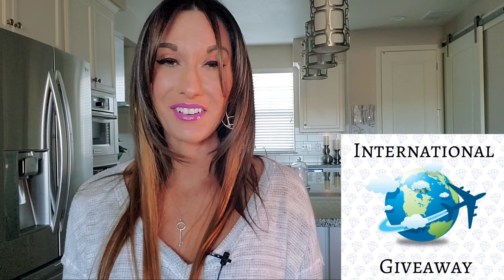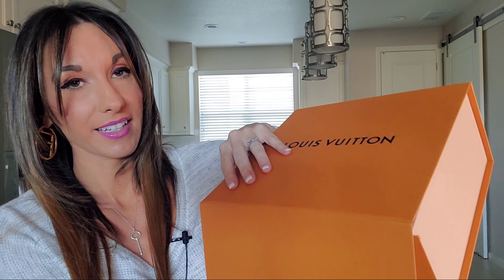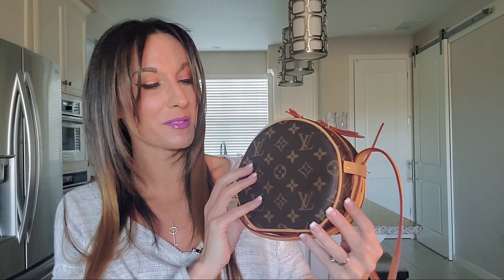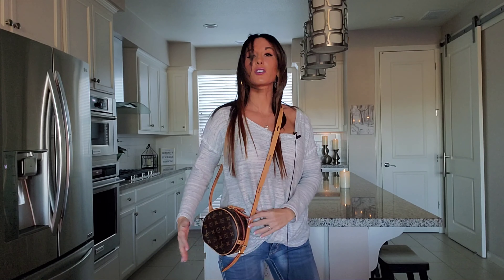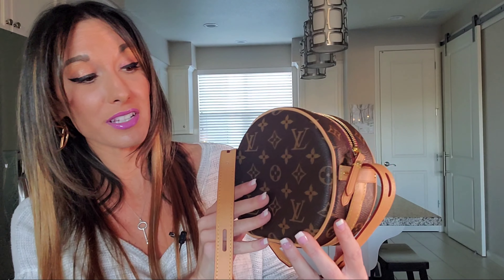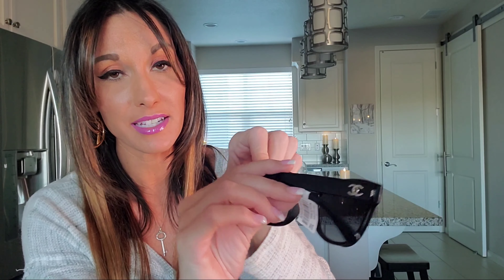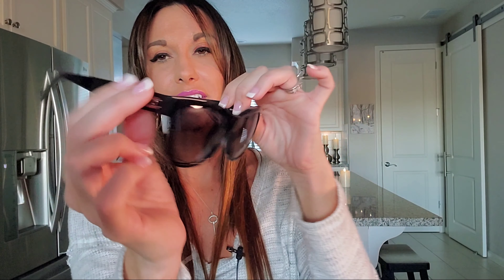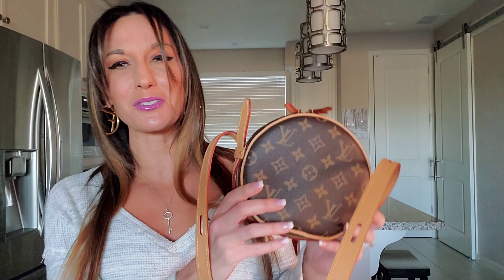Louis Vuitton/Chanel NEW Boite Chapeau Souple PM UNBOXING REVIEW HAUL! ❤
I Am Excited To Show You The Newly Released “ Louis Vuitton Boite Chapeau Souple PM” Bag

Louis Vuitton Mini Pochette Accessoires In Damier Ebene Canvas
Louis Vuitton Holiday Shopping Tote ( Great Piece To Frame! )
Louis Vuitton Perfume Samples ( You Will Receive 6 )

RULES OF ENTRY

Comment The Word “Enter” Followed By “Something That You Are Grateful For”

* To Receive 2 Bonus Entries

Tag Two Friends On Instagram ( Within My “Giveaway Post” ) That You Think Would Be Interested In This Giveaway

I Did “Pre Order” The LV Boite Chapeau Souple And Picked It Up “In Store” A Few Nights Ago :)

When I Tried It On, I Immediately Fell In Love With It! The Thing That Truly Makes This Bag Unique Is That It’s Truly A Mini “Hat Box Bag” Hat Boxes Were In High Luxury Fashion Many Decades Ago And They Are Making A Comeback!

I Adore These Features With The “LV Boite Chapeau Souple”
Size! This Bag Is Very Small. It’s Meant To Carry Your Essentials. This “Hat Box Bag” Is Absolutely ADORABLE!
Pre Aged Leather: The “Pre Aged Leather” On The Strap Is Amazing. It’s A Gorgeous “Honey Color” That Looks Like a Gorgeous Patina ( That You Didn’t Have To Work For!). This Type Of Leather Does Not Darken Like Vachetta. It Is The Perfect “Patina Honey Color” That We Want On All Of Our Bags That Feather Vachetta Leather
Versatility: This Bag Can Be Worn Beautifully “Over The Shoulder” Or “Crossbody”
Adjustable Strap: The Strap Has Many Options To Make The Bag As Short Or As Long As We’d Like: It’s Perfect For All Shapes And Statues!
“Look”: When Worn, This Bag Truly Stands Out From Any LV “Canvas” Bag! Its “Mini Hat Box Style” Is Extremely Unique And Beautiful!

CHANEL SUNGLASSES

I Was So Excited When I Received  A Gorgeous Pair Of “Chanel Sunglasses” For Valentine’s Day. I Am Truly So Blessed That God Ordained Me To Meet My Hubby At 17 Years Old. His Heart Is So Wonderful.

The Sunglasses Were Purchased At “Bloomingdale’s” In The Stanford Shopping Center: Palo Alto, California

I Absolutely Adore These. The Quality Is Outstanding And I Find Them To Be So Gorgeous. At The Same Time, They Keep Sun Away ( From Every Angle ) And Are Extremely Comfy! :)

If You’re Interested In This Pair Of “Chanel Sunglasses”: Here Is The Info On Them:

Model Number: 5380-A
Color: Black

I Always Conclude My Videos By Briefly Speaking On An Insightful Topic.

In This Video, I Talked About “ Doing The Right Thing When The Wrong This Is Happening”

Nothing Can Be Hidden From God. When We Show God That We Believe His Words Written In The Bible: “ I Will Be Your Vindicator, I Will Plead Your Case, I Will Be Your Lawyer”; We Will Be Truly Blessed In Return.

When People Or Situations Tempt You Into “Losing Your Peace”, It’s Important To Remember That God Tells Us To “Cast Our Cares Upon Him”.

We Need To Rise Above Disrespectful Situations And Understand That “Hurting People Hurt Others”.

It’s So Very Important To Remember: Peace = Happiness: Never Give Away Your Peace..Allow God To Vindicate You And Bless You. He Is Always With You.

I Do Hope You Enjoy This Video!

Link To My Previous Video: LOUIS VUITTON 2020 SLG COLLECTION

About Me: My Favorite Luxury Brand Is Louis Vuitton! I Find The Brand To Be Timeless And Beautiful. I Enjoy Helping Find That "Perfect LV Piece" For Each Person. I Also Enjoy Giving Insightful/Inspirational Advice :)

My Love And Extreme Appreciation Go Out To You!